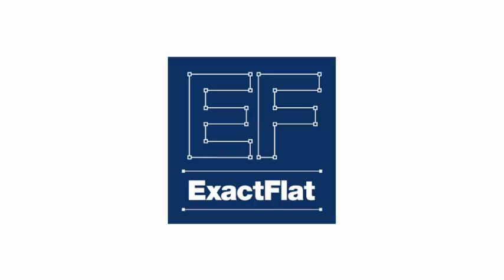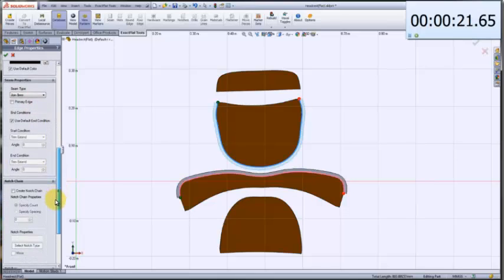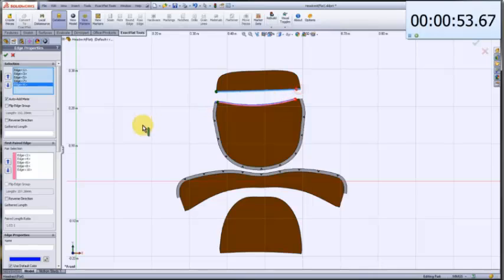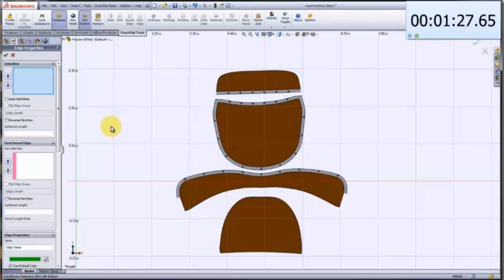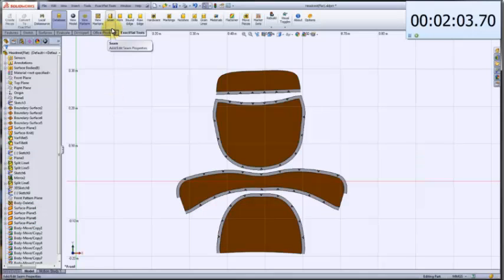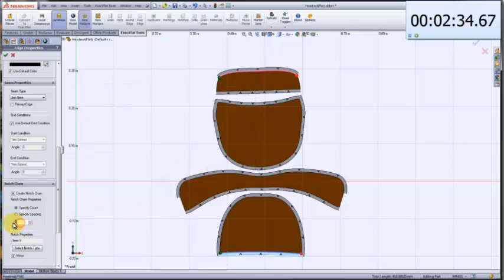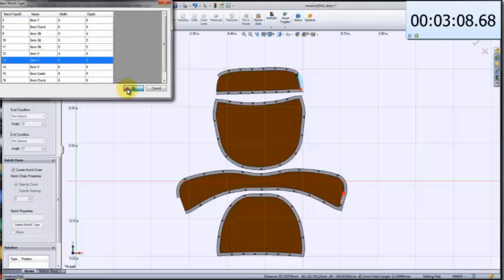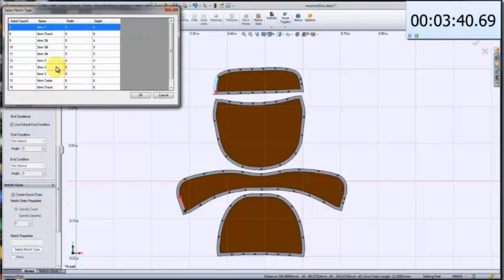ExactFlat - Powerful Patterning Tools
Visual, intuitive pattern engineering available inside SolidWorks.  This video gives an overview of how automated pattern editing tools can offer simplified processes and accelerated cycle times.